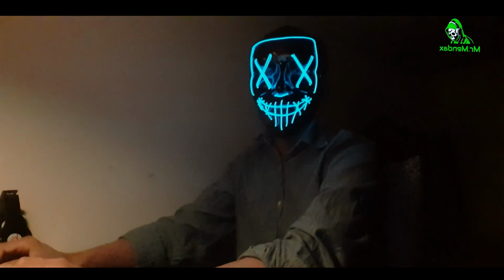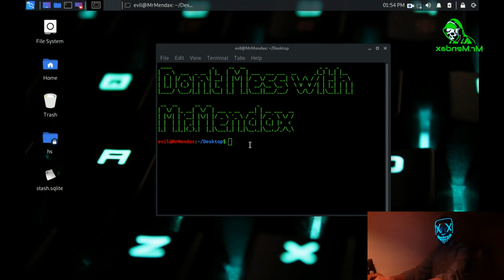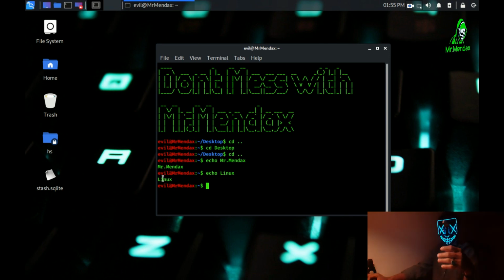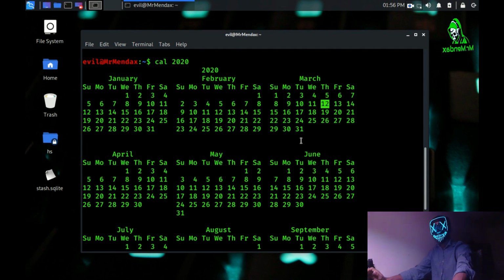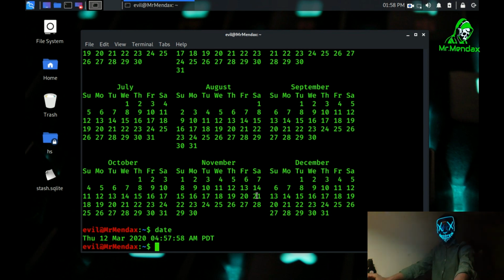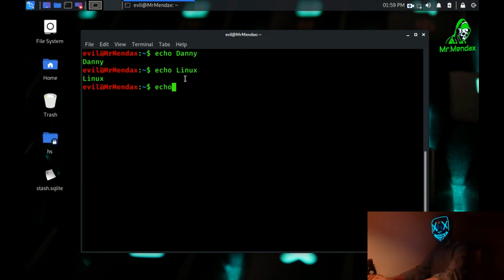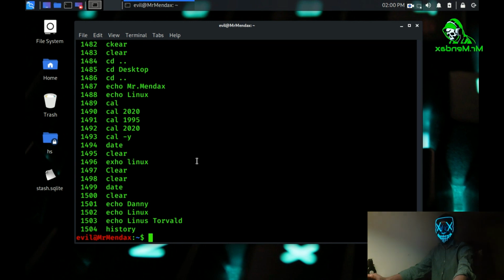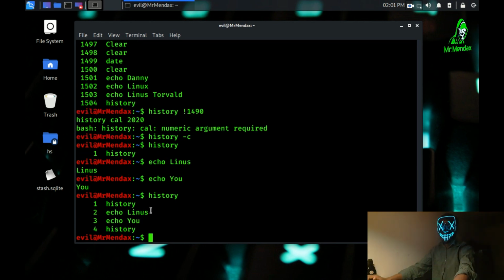Kali Linux Command Line Part 1 - Getting Around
In this video, I am going to show you how to start with a Kali Linux System using Command Line Interface (CLI).

Questions:-

What is Kali Linux Terminal?

When your system is working properly, the easiest way to access the command line is to run a terminal in your graphical desktop session. For instance, on a default Kali Linux system, GNOME Terminal can be started from the list of favorite applications.

What does Linux command mean?

Command Definition. A command is an instruction given by a user telling a computer to do something, such a run a single program or a group of linked programs. ... Shells are the most basic method for a user to interact with the system. Every Unix-like operating system has at least one shell, and most have several.

Links:-